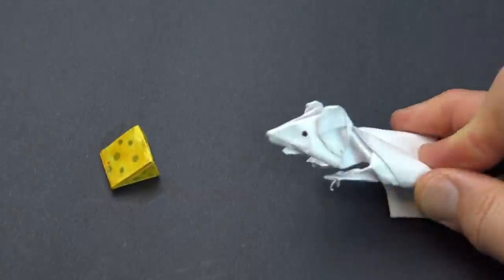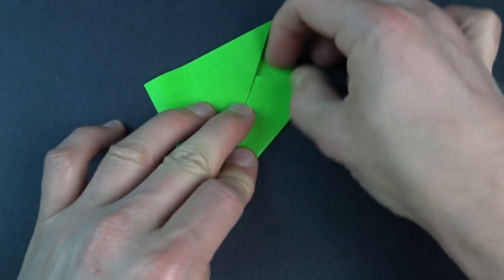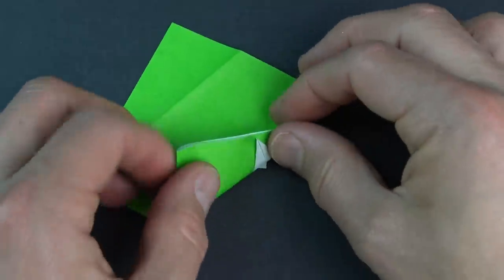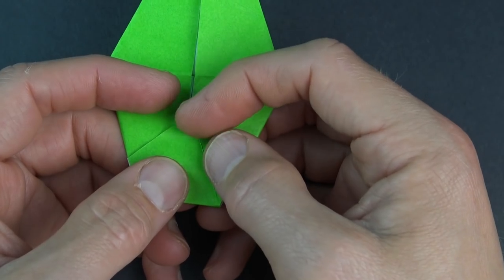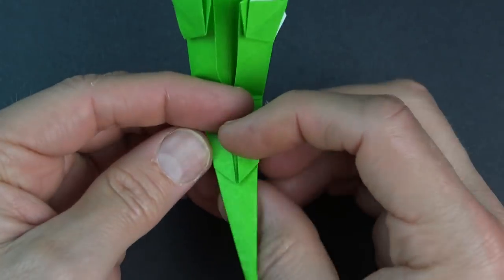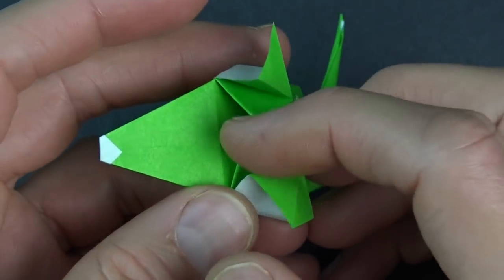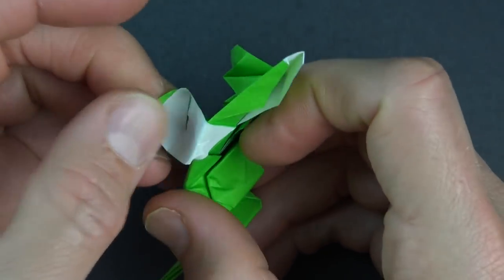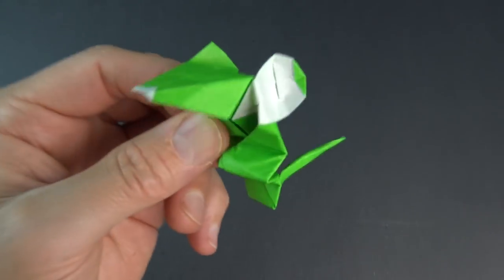Jumping Mouse - Easy Origami - Jumps HIGH!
[Rather Simple] How to fold a cute Jumping Mouse from a single square of origami paper. Jumps SUPER high! I designed this model to be easier and faster to fold and more cute than my more deluxe Jumping Mouse which has articulated head, tail, mouth and arms and jumps. This easier mouse is easy compared to the deluxe Jumping Mouse, but it still might be difficult for a first-time origamist. But once you fold it. you'll have a cute mouse to keep you company during this rough time! Thanks to all who made it to my birthday Zoom party! Here's the secret link to the replay

5: Please tell your friends about my channel.